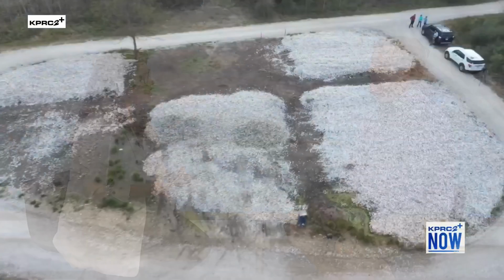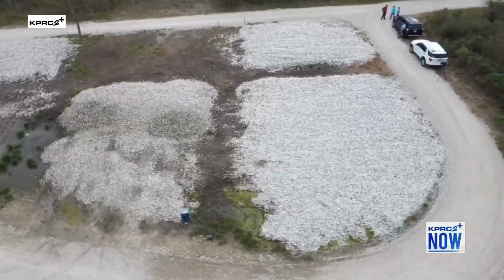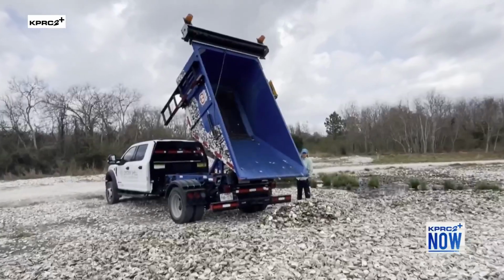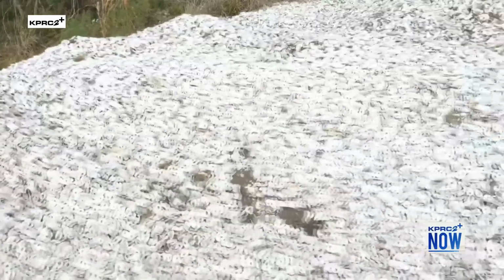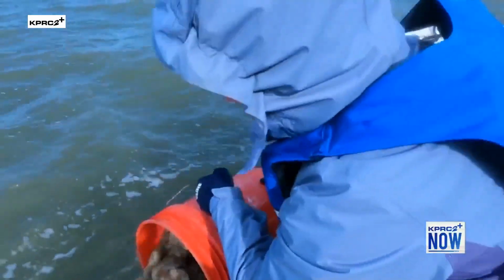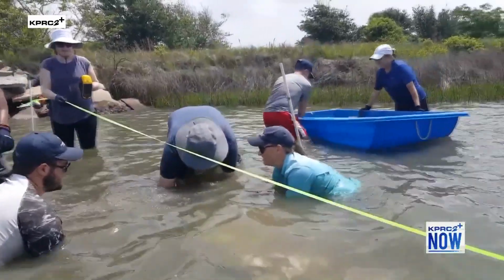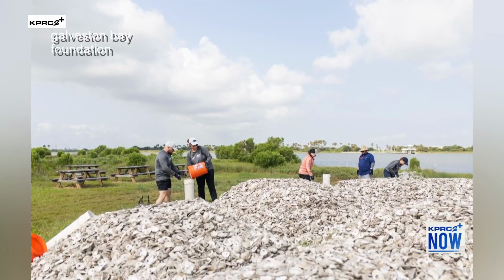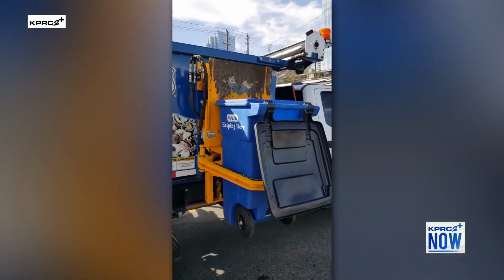Recycled oyster shells restoring Galveston's natural resources, reefs